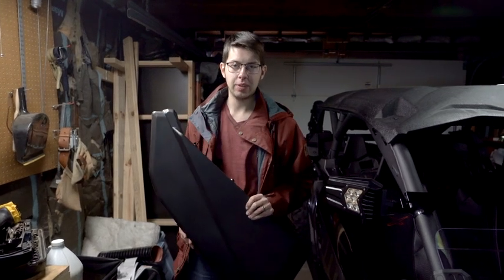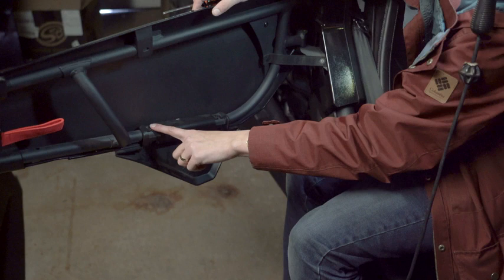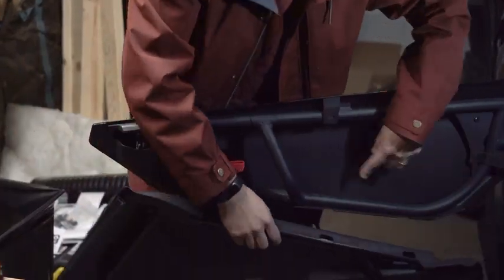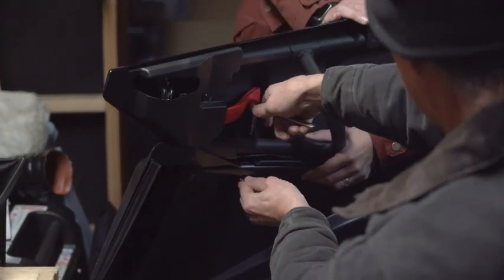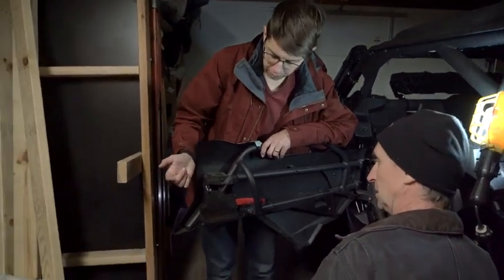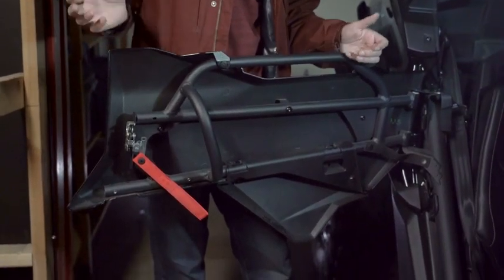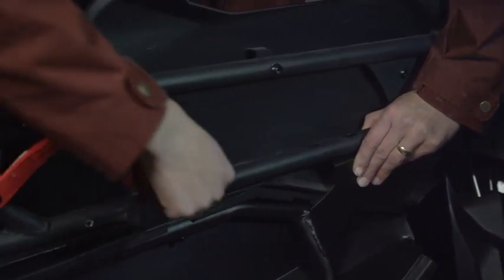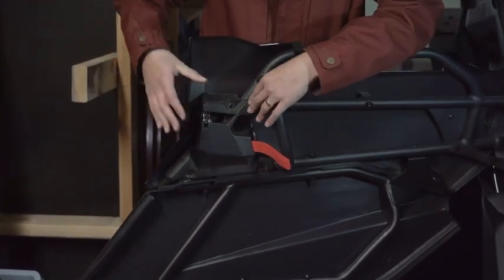Kemimoto X3 Max Lower Doors Compatible with Can Am Maverick X3 Max